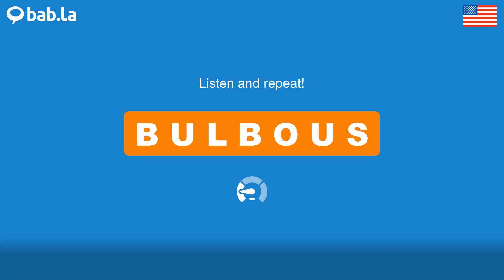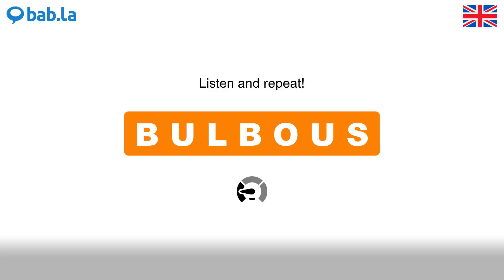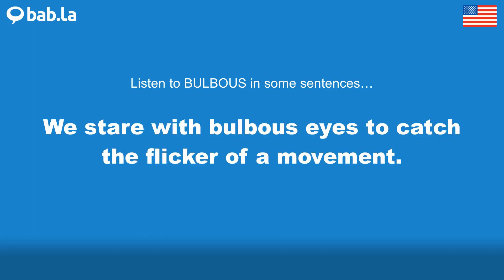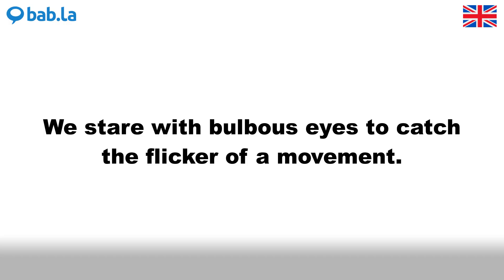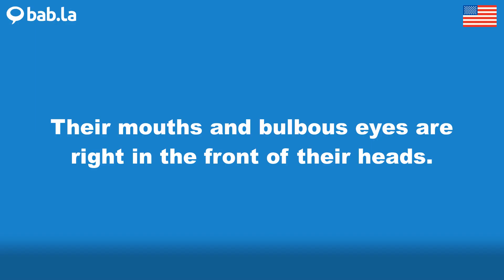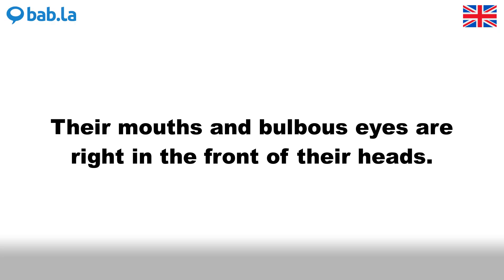BULBOUS pronunciation | Improve your language with bab.la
Improve your spoken English by listening to BULBOUS pronounced by different speakers – and in example sentences too. Learn and love languages with bab.la.